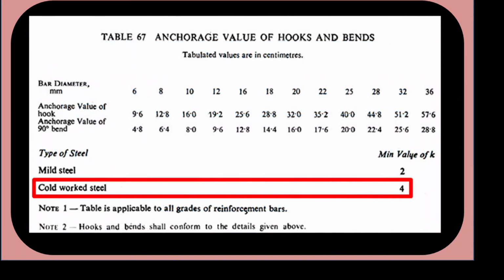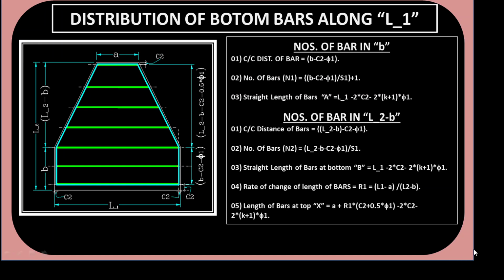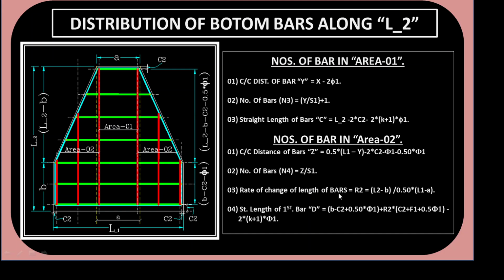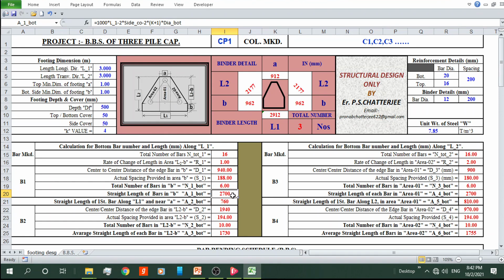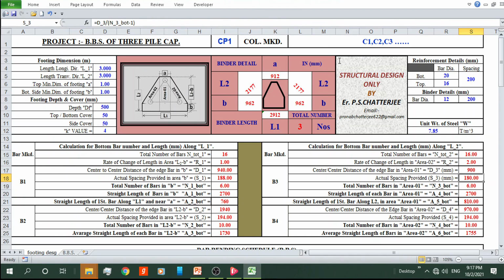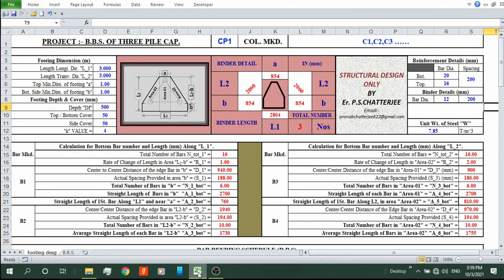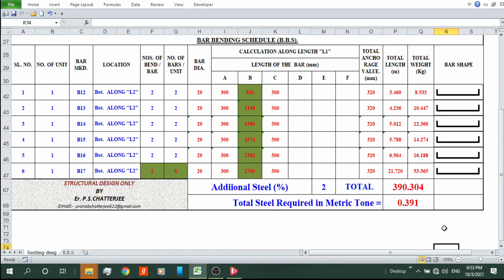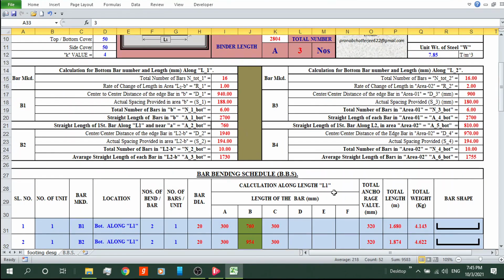B.B.S. in Excel for -3- Piles Cap Part-01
FOR THE CALCULATION OF BAR BENDING SCHEDULE OF A THREE PILE’S CAP WE NEED TO APPLY THE BASIC KNOLEDGE OF GEOMATRY. DUE TO THE SHAPE OF THE CAP, LENGTH OF THE SOME BAR IS NOT FIXED. IT CHANGES WITH THE CHANGE OF IT’S POSITION.

**TO GET ALL THE EXCEL SHEETS THAT I HAVE EXPLAINED, JUST WRITE IN THE COMMENT SECTION.*
01) Name.
02) Country name.
03) Student / Professionals.
04) Serial number of the sheet.
05) *DON'T WRITE your E-MAIL I.D. or Ph.
       No. in the comment. If you write then
        youtube will block that comment.
06) Send your email I.D. through mail.
07) My mail I.D.:-
08) For future communications do not use
       this email, use only comment section of
        youtube, because this **622@gmail I.D.
        I use only for sending the Excel Sheets
         to my viewers.
*DO NOT REQUEST MORE THAN ONE
 SHEET PER MONTH*